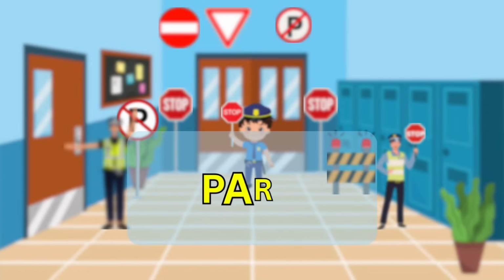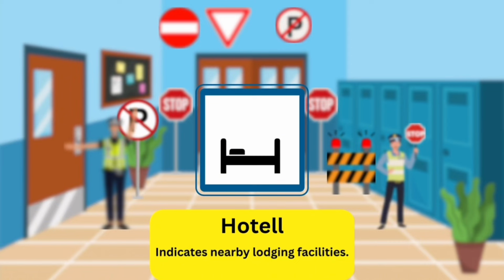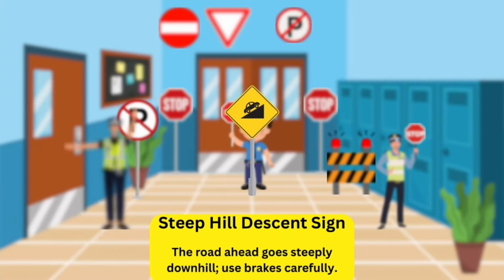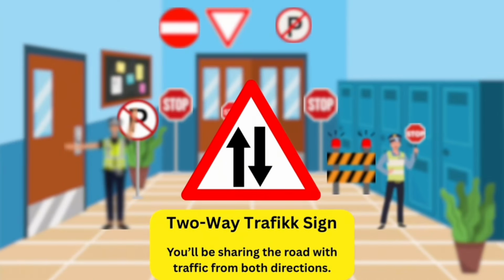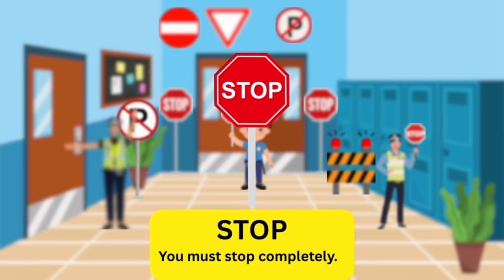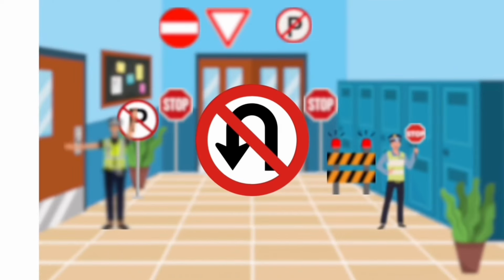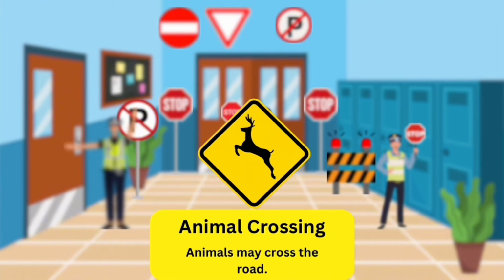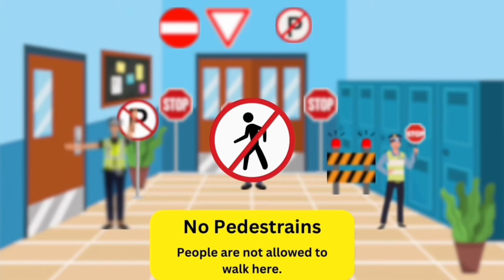100 Trafikk Signs You MUST Know Before Driving | Part 2 | Road Sign | Driving Test 2025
🚗 Ready to pass your driving test in 2025? In this video, we cover 50 of the most important road signs (Trafikk signs) you need to know before getting behind the wheel. Whether you're a beginner driver, preparing for your theory test, or just want to refresh your knowledge, this video is for you!

🧠 Learn the meaning of each sign in English with clear explanations and visual examples. Perfect for driving students and English learners!

I hope this video helped you understand the most important road signs and made your learning easier. If you're getting ready for your driving test, I wish you the best of luck, you’ve got this!